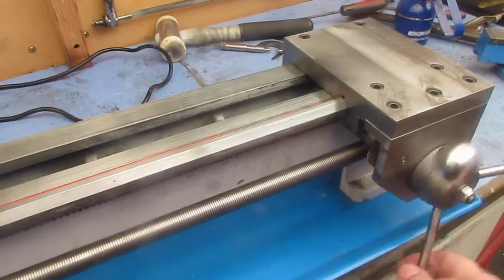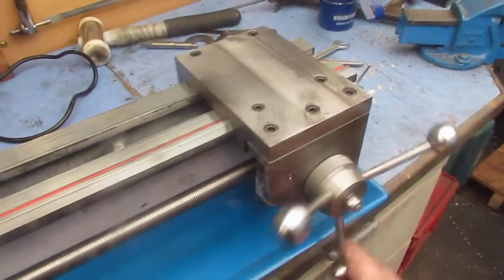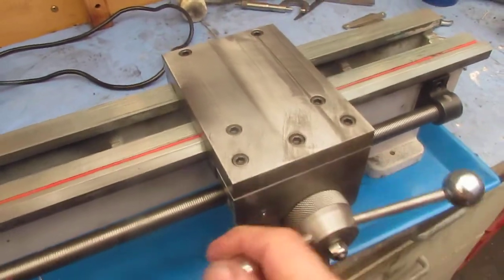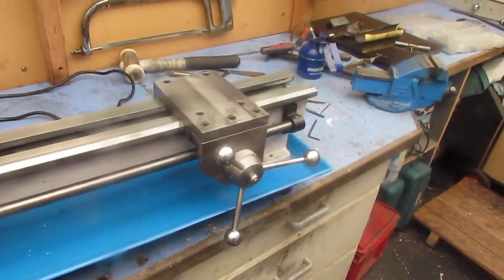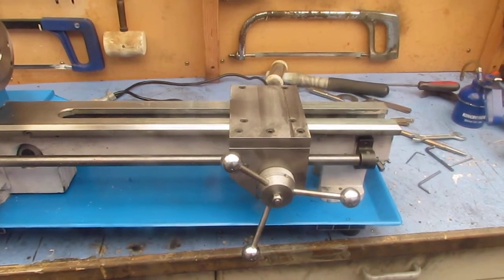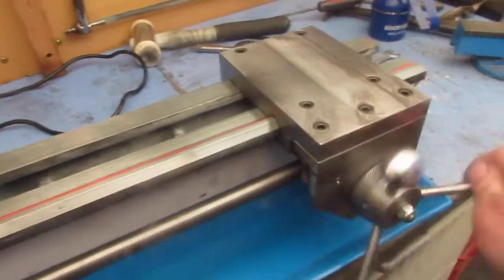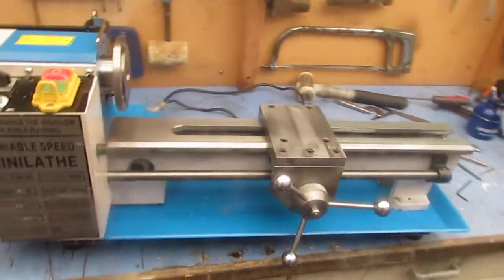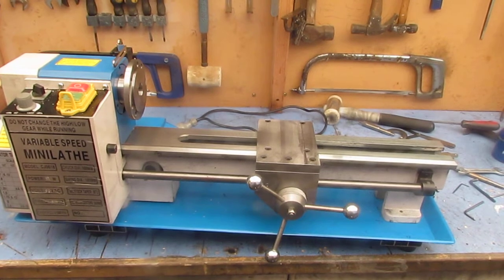CAPSTAN-TURRET ATTACHMENT FOR MINI LATHE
Part 1 - Carriage and rack/pinion drive